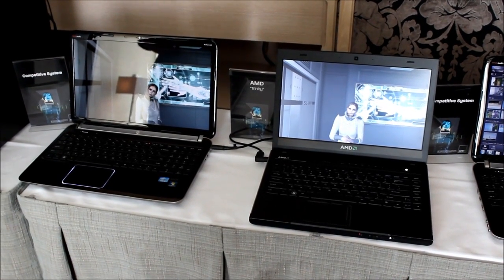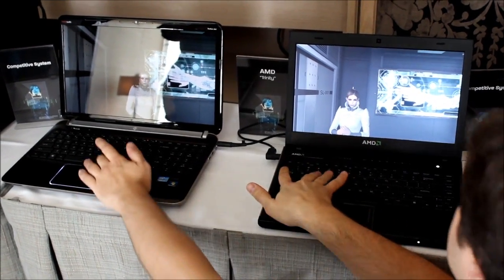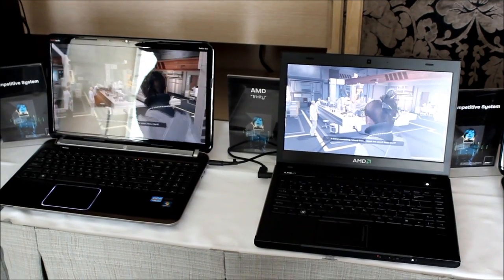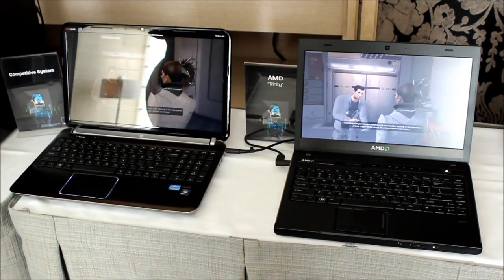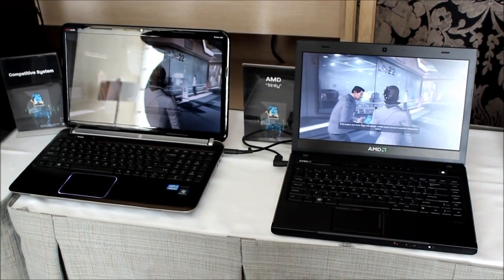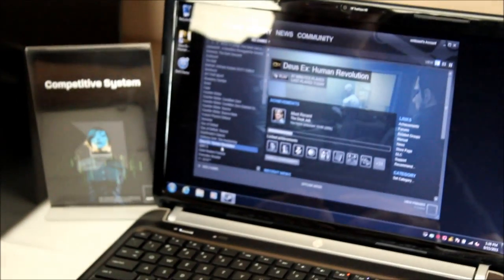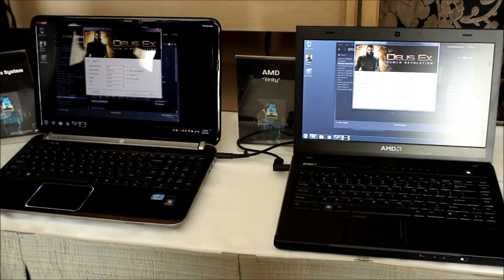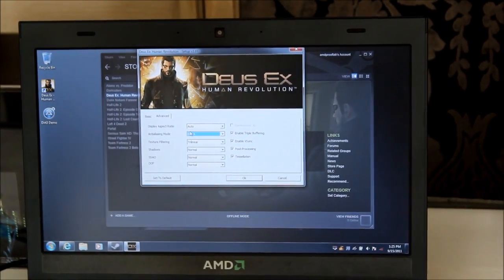Demo of AMD Trinity APU from techreport.com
From the outskirts of the Fall 2011 Intel Developer Forum, AMD demos working silicon of its upcoming Trinity APU.  Video courtesy of The Tech Report at techreport.com